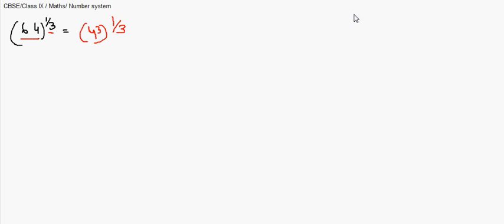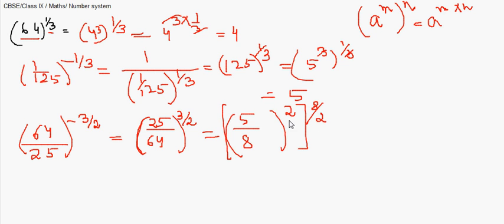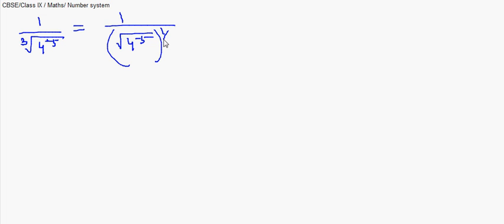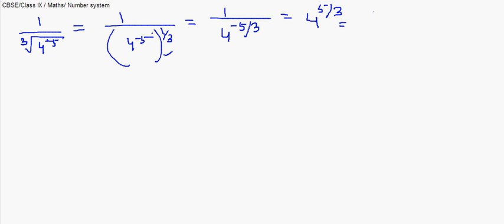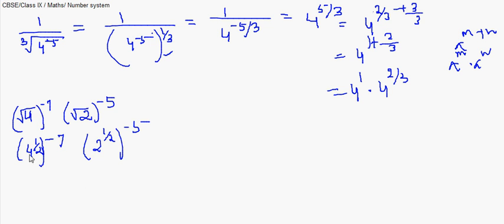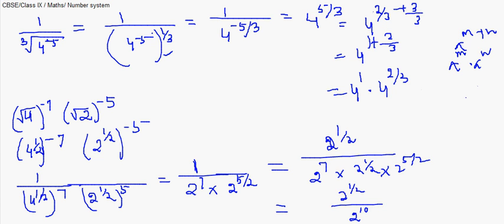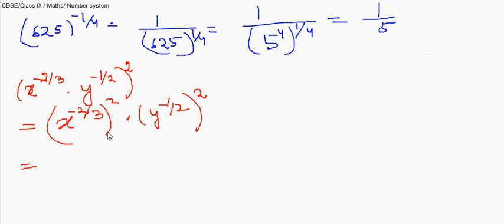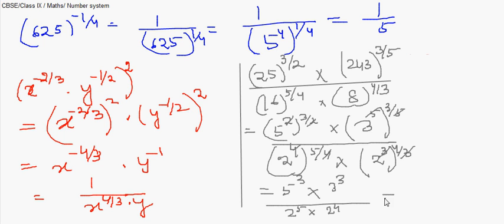eTuitions CBSE Class IX Number System 06